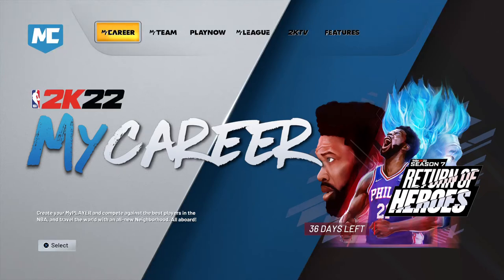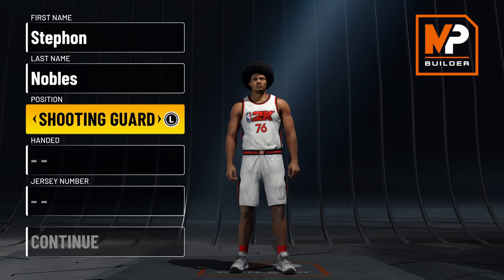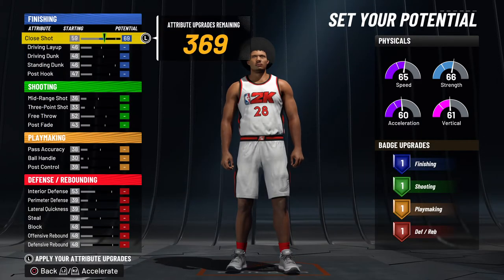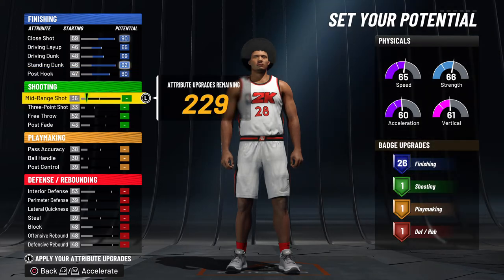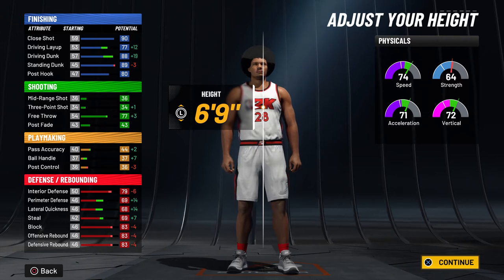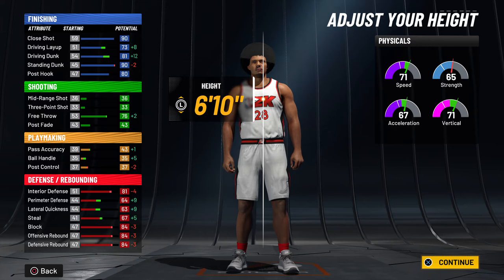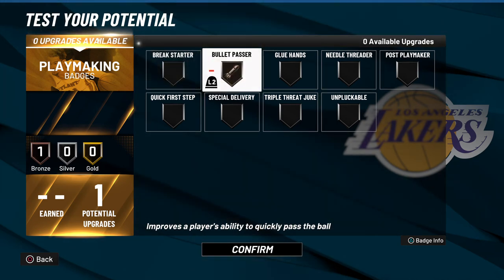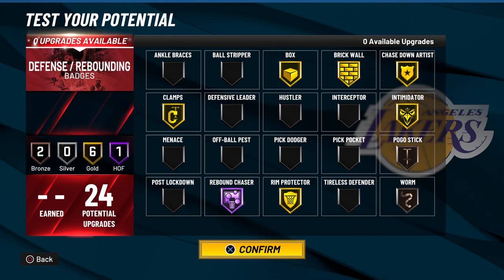How To Make The Best Center in 2k (Current Gen)